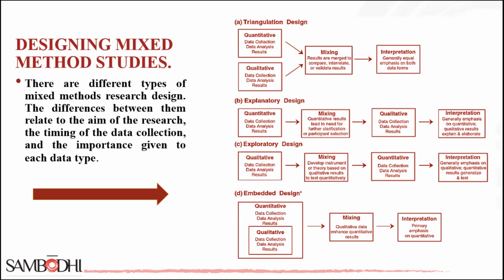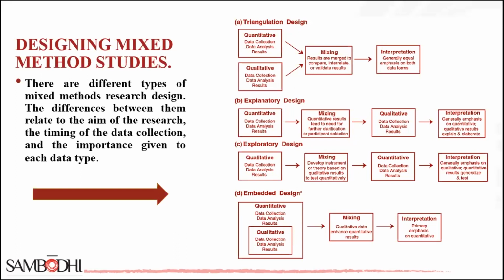Crafting Excellence: Designing Mixed Methods Research Unveiled!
Welcome to a journey of research mastery! In this video, we unravel the secrets behind Designing Mixed Methods Research, providing insights that will transform the way you approach and understand the craft of designing mixed methods studies. Whether you're a researcher or a data enthusiast, this exploration offers valuable tips and tricks to master the art of designing mixed methods research.

🔍 Timestamps:
0:00 - Introduction
1:30 - Tips for Designing Mixed Methods Research
5:45 - Research Mastery Techniques
10:20 - Data Alchemy in Designing
15:00 - Conclusion